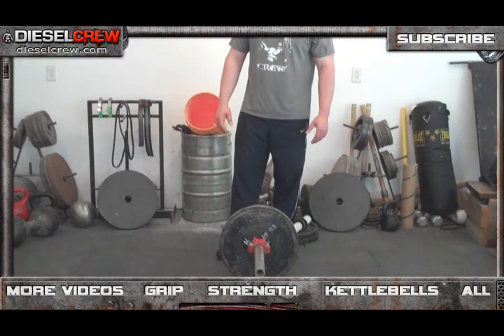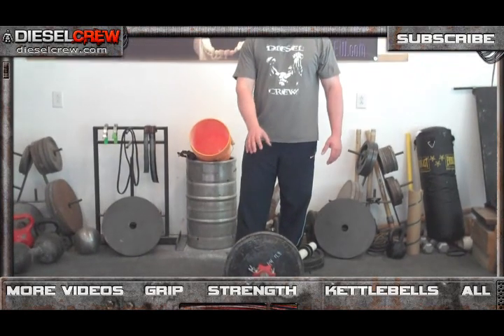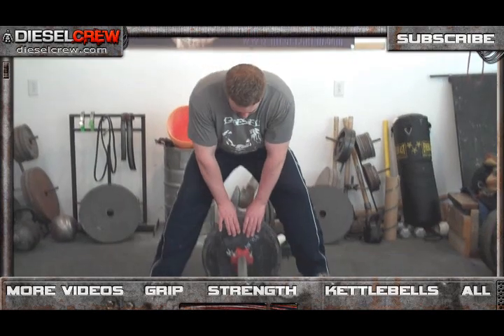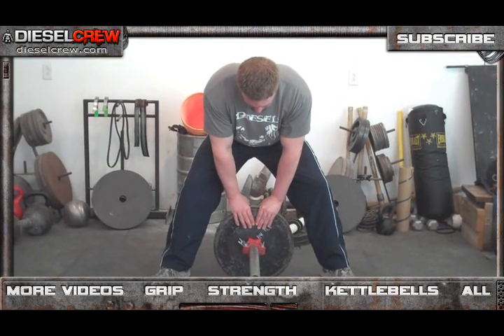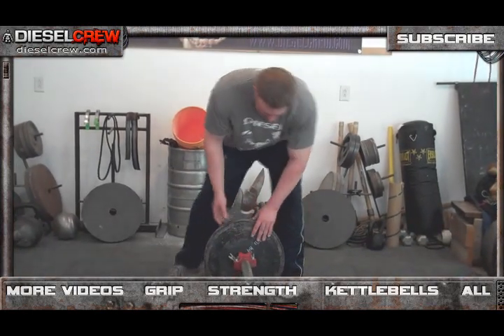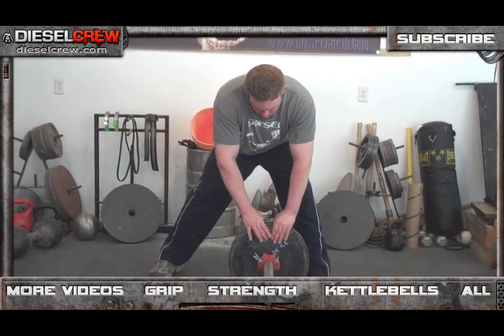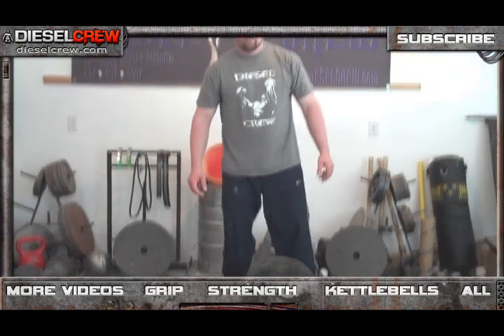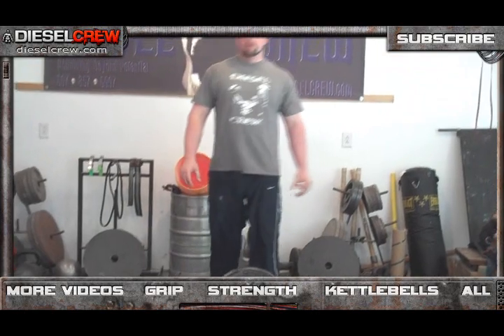Wild Card Grip Strength Challenge - Two Hands Pinch